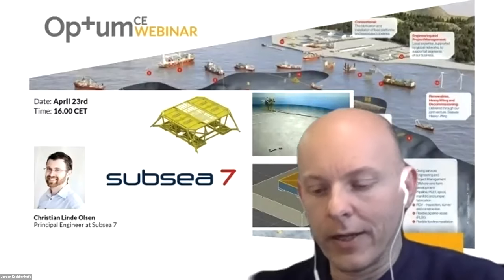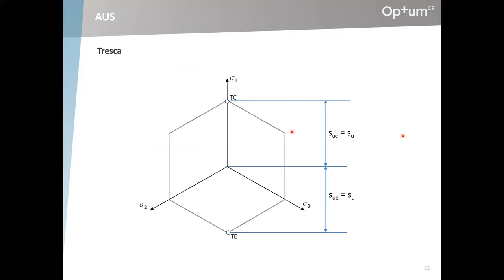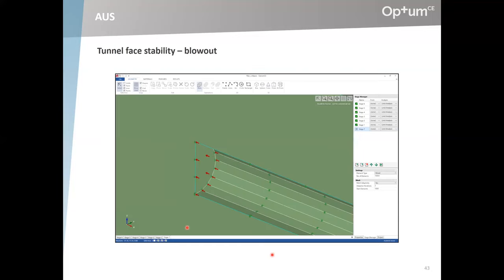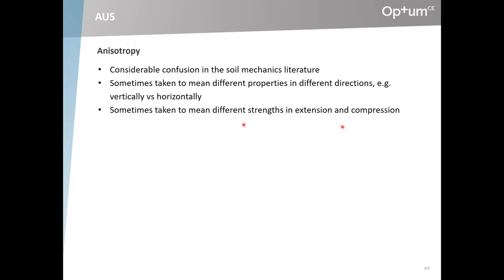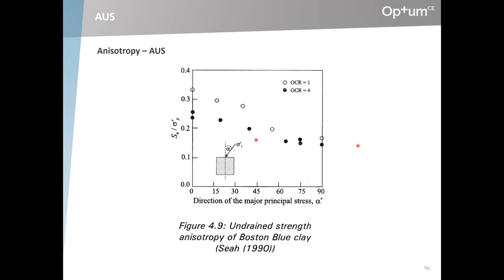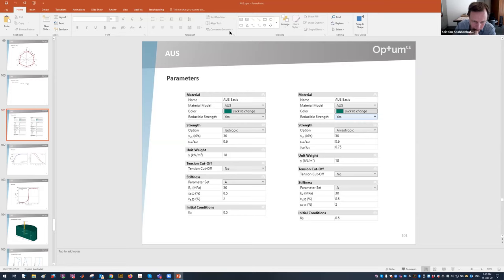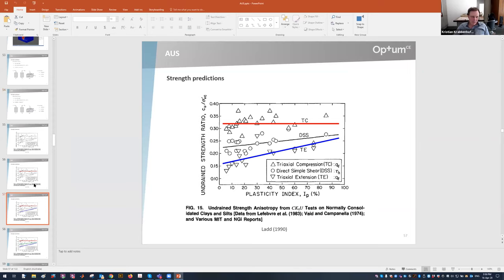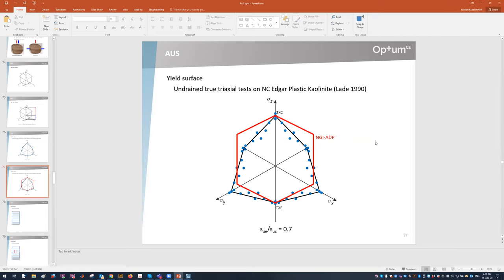AUS: Anisotropic Undrained Shear Strength Model for Clay